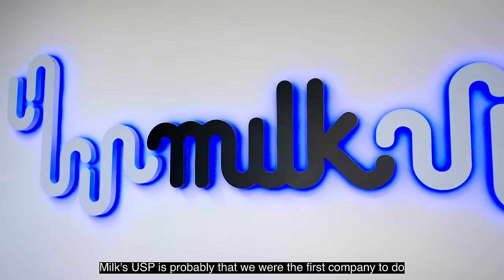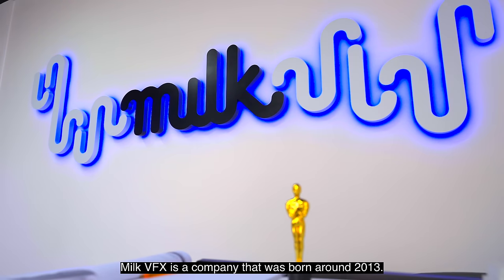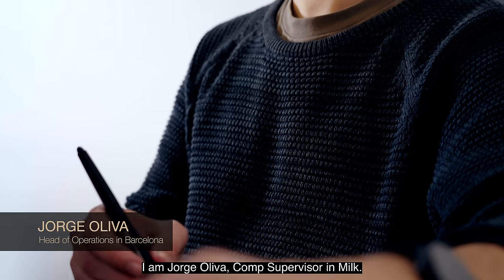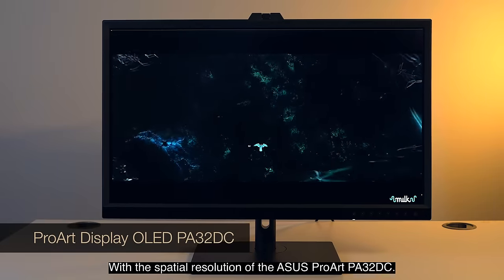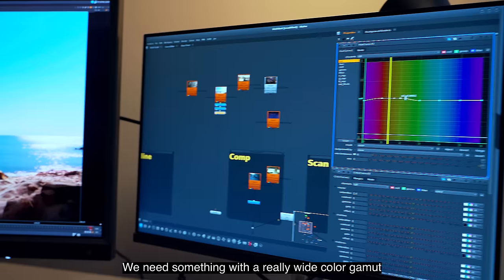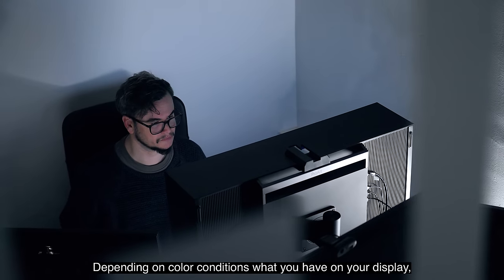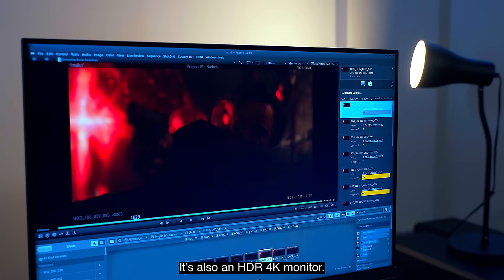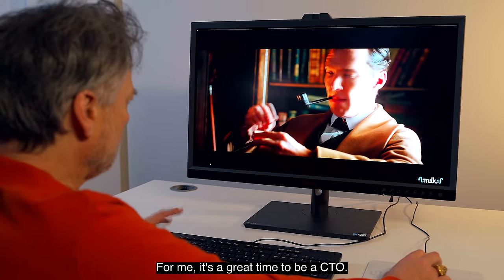ProArt for Studio ft. Milk VFX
Established in 2013, Milk VFX set out with a visionary mission to push the boundaries of possibility within visual effects. Over a decade, Milk VFX has won multiple awards for its creative work, including three BAFTA Television Craft awards for its outstanding work on BBC productions, Jonathan Strange & Mr Norrell and Doctor Who. The company also earned an Emmy in 2016 for its contributions to the BBC/Hartswood's Sherlock. Notably, co-founder Sara Bennett made history in the same year as the first woman in two decades to win an Oscar for Best Visual Effects, recognized for her work on the film Ex-Machina at the 88th Academy Awards.

“Working with ASUS has been great. We are on really tight schedules and tight budgets, and we need to make things move - and they did. For me, it's a great time to be a CTO,” says Steve MacPherson, CTO of Milk VFX.

Learn more on products installed by the school:
ProArt Display OLED PA32DC:

00:06 About Milk VFX
00:57 Tech requirement for VFX
01:33 ProArt Display OLED PA32DC
02:49 ProArt Display PA248CRV